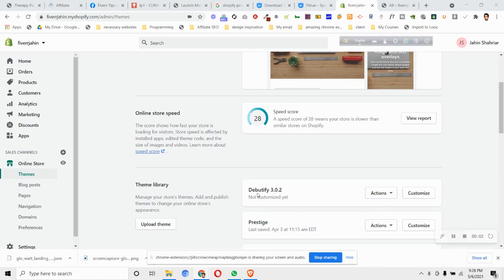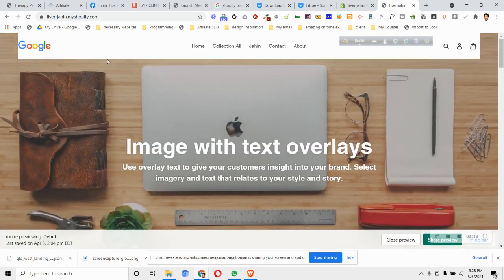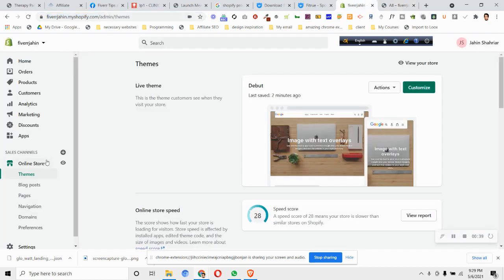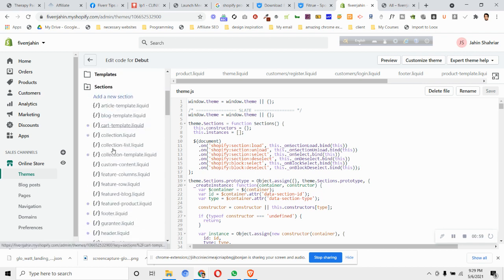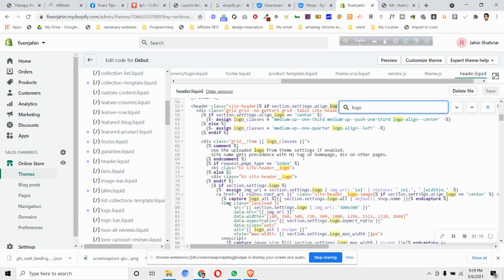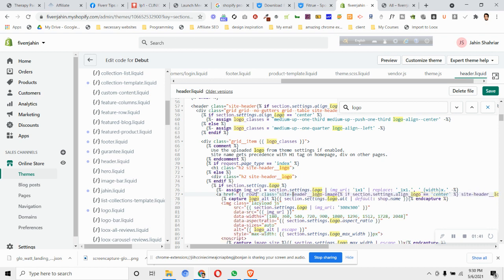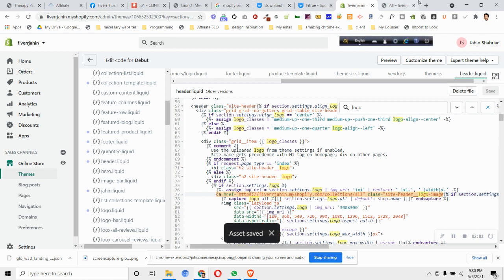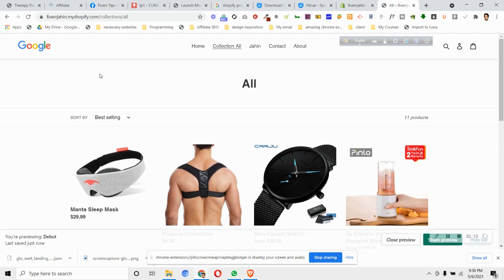How to Change Shopify Debut Theme Logo Link of header to different or other Link | Simple & Easy